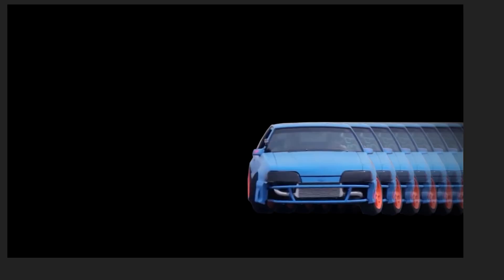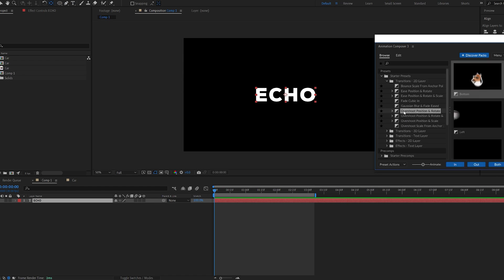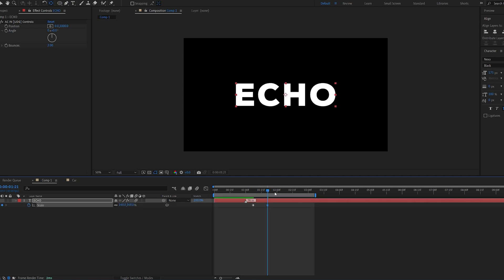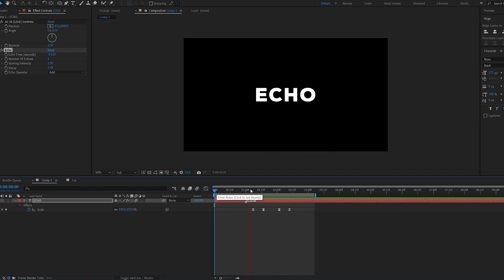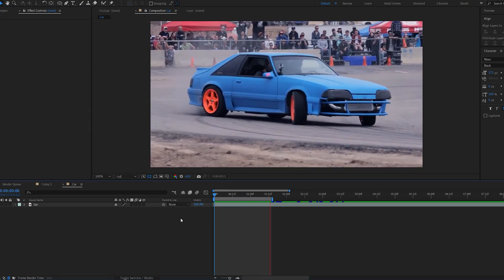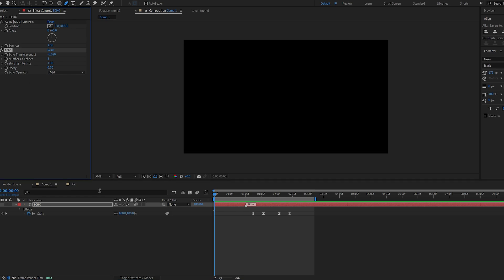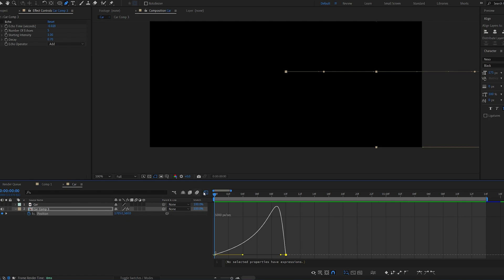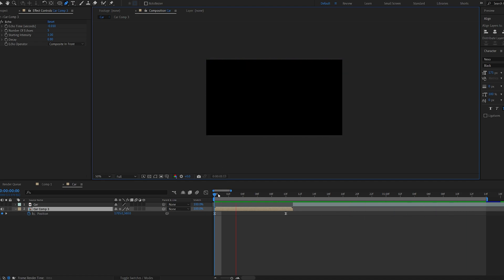Create The Echo Effect In After Effects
In this tutorial i will be showing you how to create the famous echo effect in after effects.

Its a pretty simple effect to use once you understand how it works.